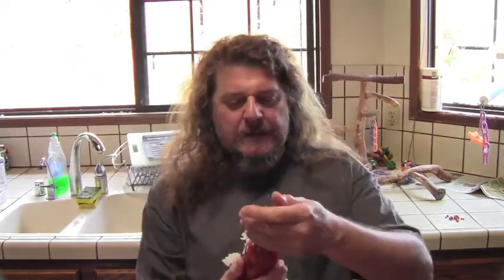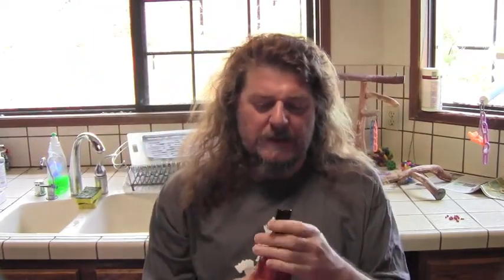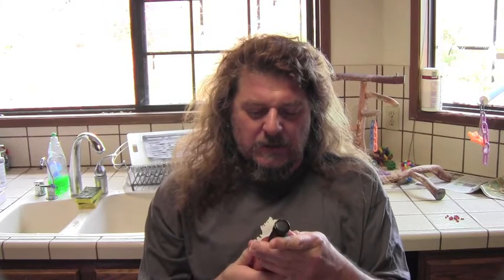Brain Strain Sauce by Cappy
Many thanks to Cappy at Pepper Ridge Farm and also to Mike Christensen!

His user name is Pepper Ridge Farm.

Wow, what a sauce?!?!?!? This is a pure Brain Strain mash, fermented for 3 months, then blended with pineapple, carrot, onion, garlic, brown sugar, lime, clementine, vinegar and water. However, by far the biggest ingredient is 7-pot Brain Strain peppers and it shows!

The aroma is primarily fruity with the unmistakable, slightly sour, aromatic scent of fermented peppers and a touch of citrus. Delicious and very appealing!

Initially, the flavour has a savory and slight salty tang, which is then balanced beautifully with fruity sweetness and acidity. The fermented nature of the sauce then shines through, with the sourness and fermented flavours I find so delicious. You can tell the peppers used were of the 7-pot or Scorpion family, but the fermentation alters flavours enough that I couldn`t pinpoint the type of peppers via the flavours.

Finally, this sauce packs quite a wallop and is as hot as you`d expect for a sauce that is almost pure Brain Strain peppers. It isn`t as aggressive or painful as a raw Brain Strain, but is just as hot.

As hot as this is, it is utterly delicious and does not wipe your taste buds clean, which means it can be used in many different ways in the kitchen.